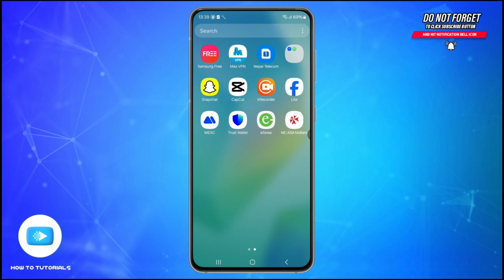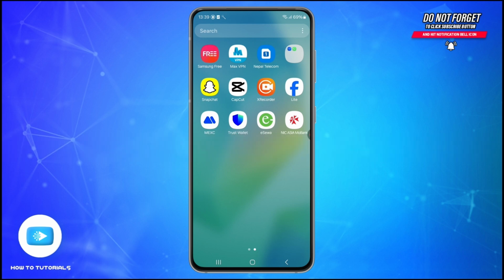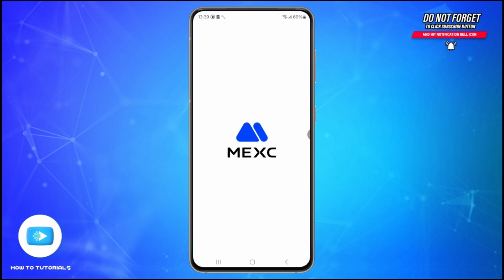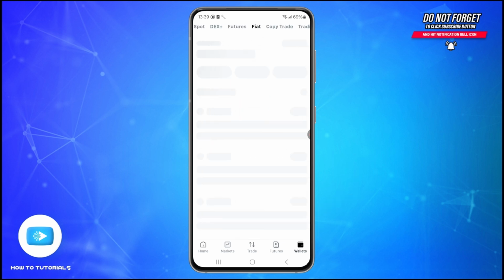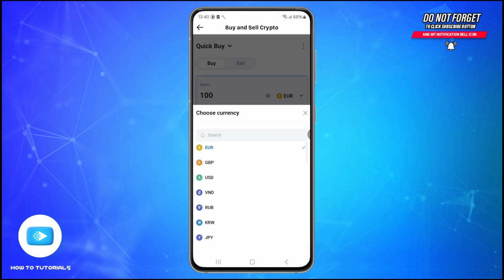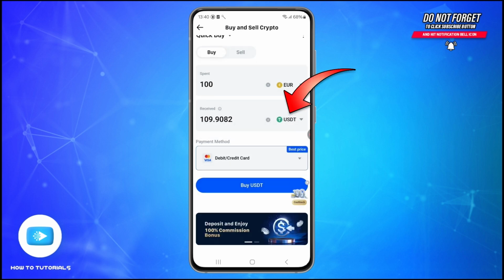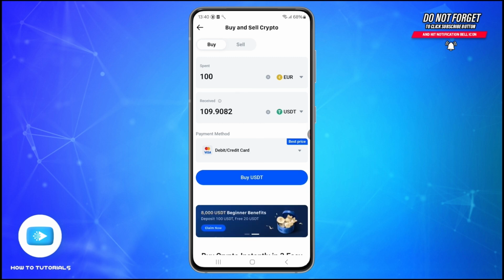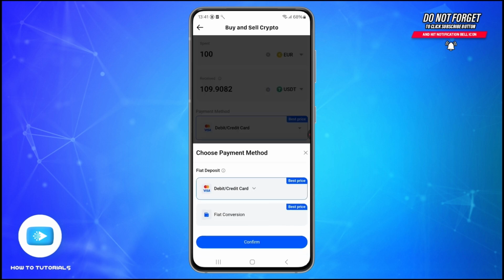How To Buy Crypto With Fiat Currencies on MEXC 2025 | Purchase Crypto Using Your Local Currency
"How To Buy Crypto With Fiat Currencies on MEXC 2025 | Purchase Crypto Using Your Local Currency" - A Video Guide by How To Tutorials.

Looking to buy crypto with your local currency on MEXC? This video walks you through the process of purchasing cryptocurrencies like Bitcoin (BTC), Ethereum (ETH), Tether (USDT), and USD Coin (USDC) using fiat currencies such as USD, EUR, GBP, AED, or BRL. Whether you're a beginner or experienced trader, this guide ensures a smooth and secure transaction.